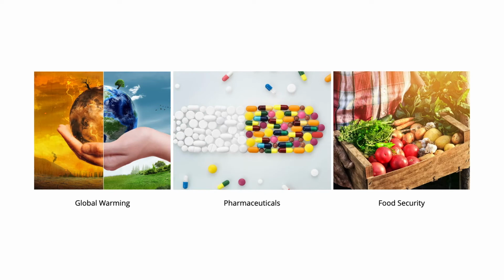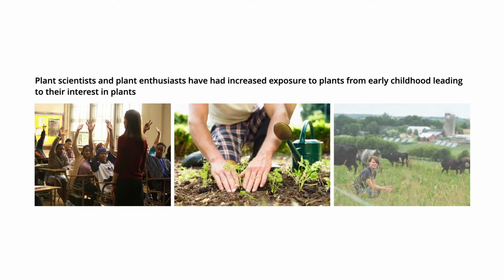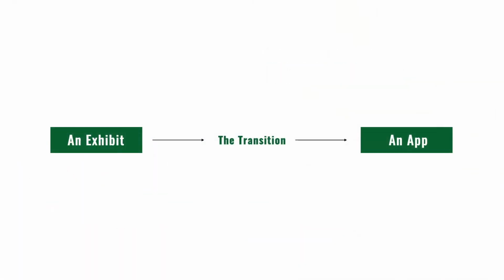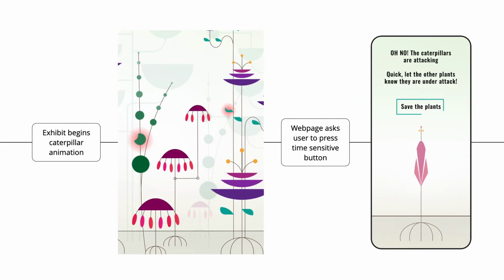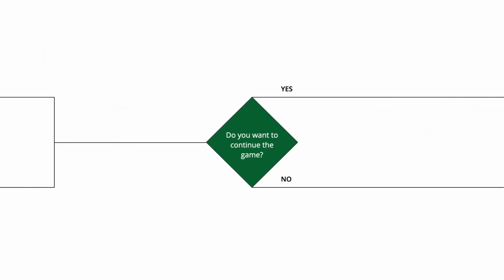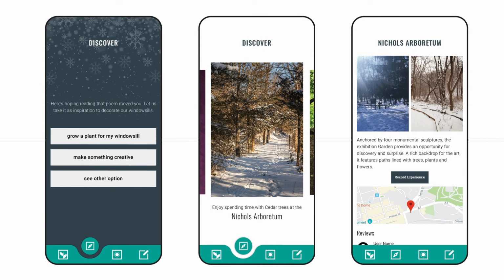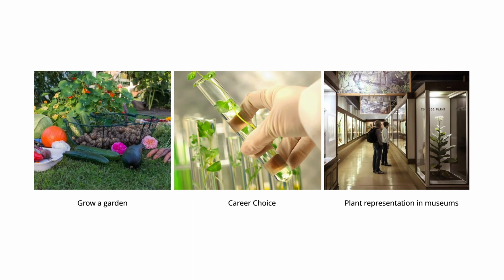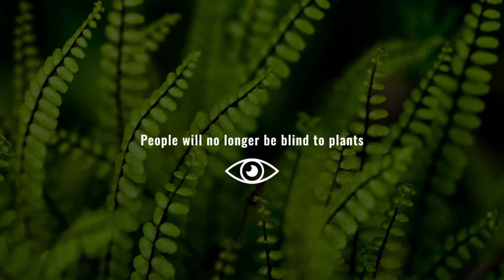MFA Thesis Final Concept - Interaction Design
Project: Beneath the Surface - Attempt to reduce plant blindness through botanical exploration and learning.
College for Creative Studies: MFA Interaction Design Thesis.